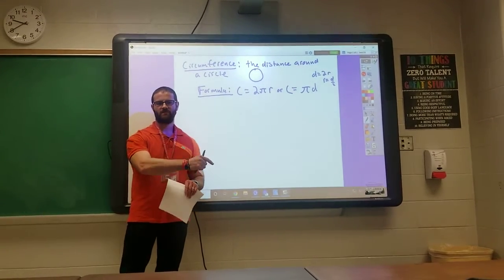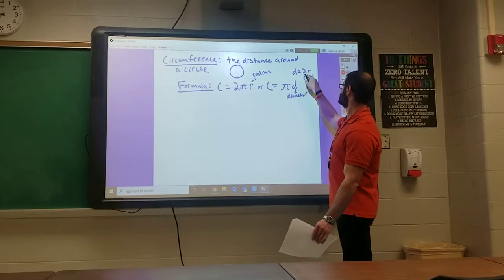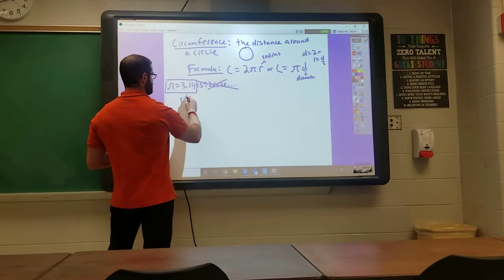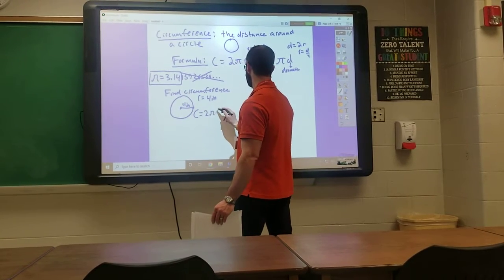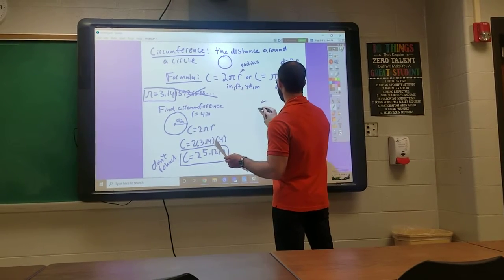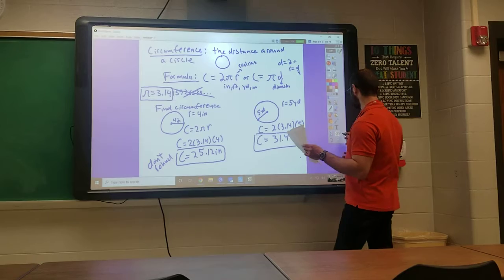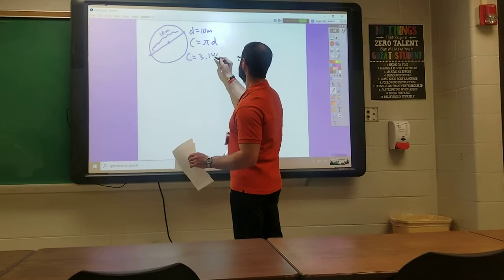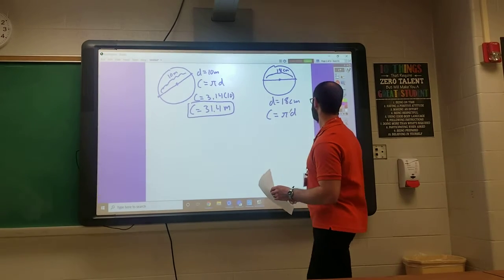Math 10 E-learning 4/29 Circumference Mr. Piccirilli